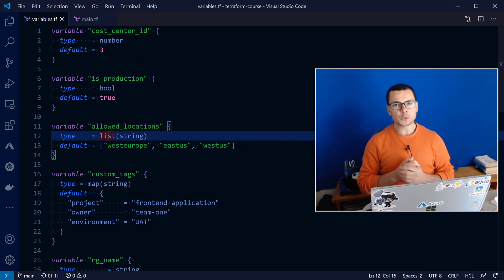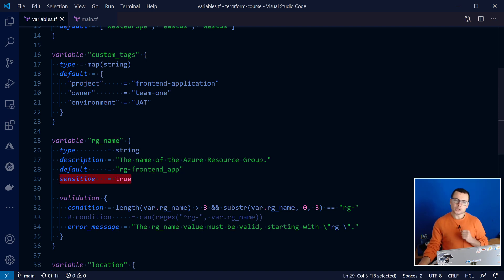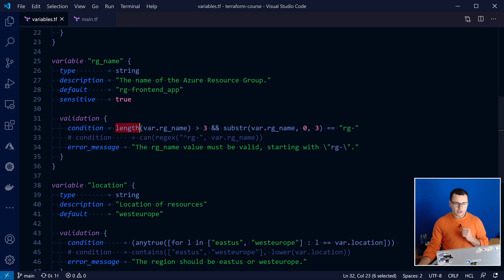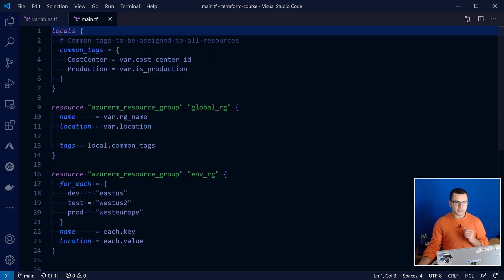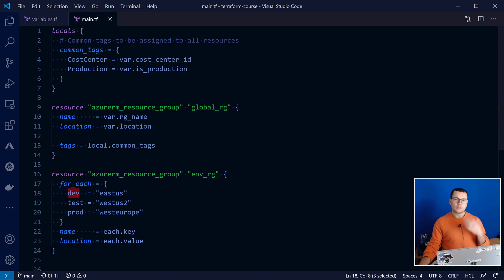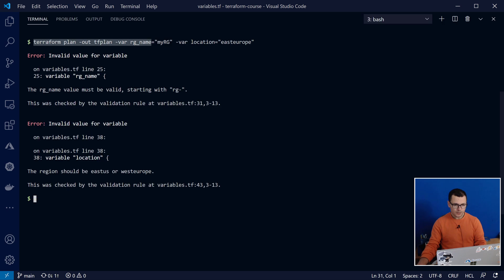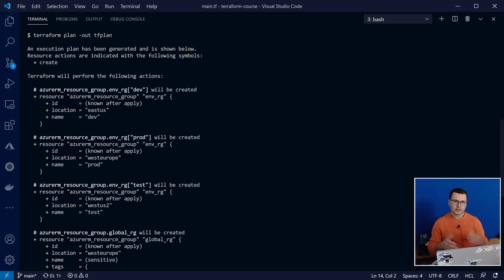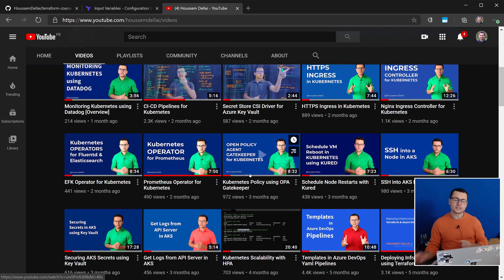Terraform most useful features 1/3